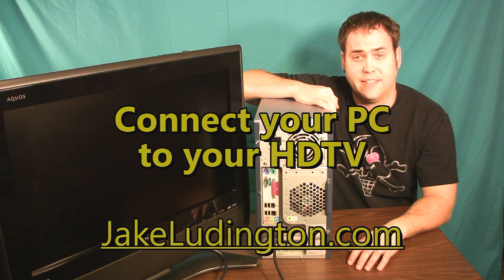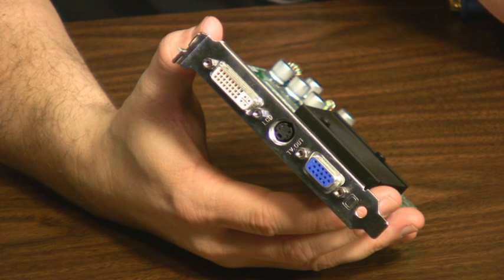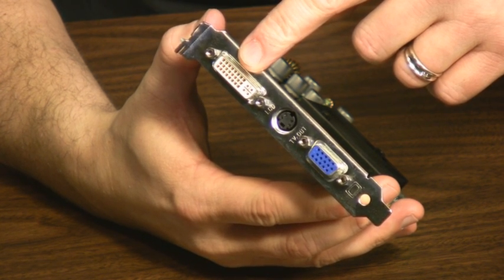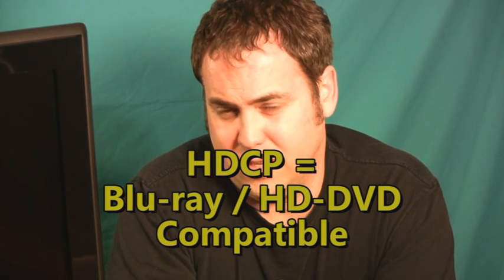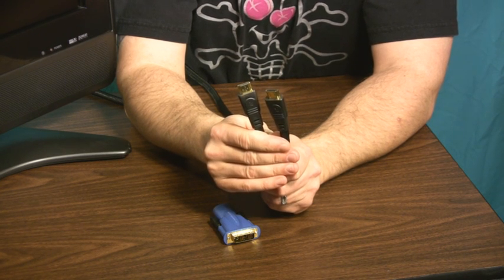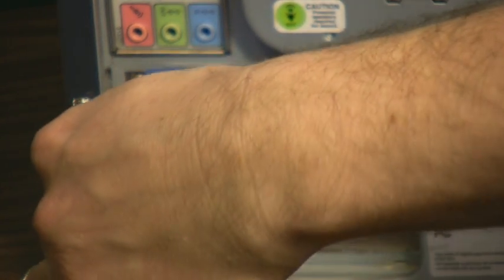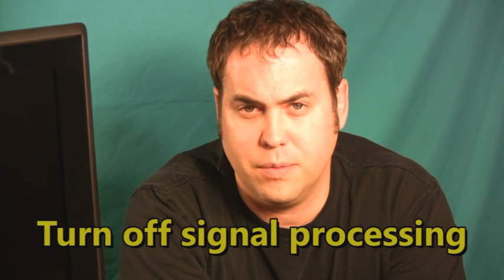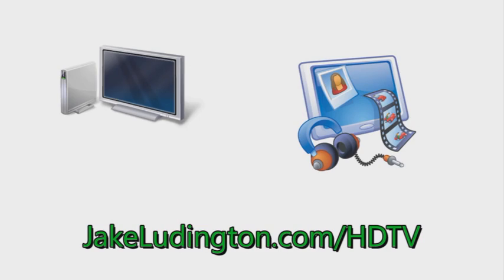Connecting a PC to Your HDTV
Tutorial showing you the required hardware and necessary steps to connect any PC to your HDTV. For additional tips on making a connection between your PC and a television screen see:

For tips on finding the necessary cables at the best price, see this article on how to not overpay for HDMI cables: